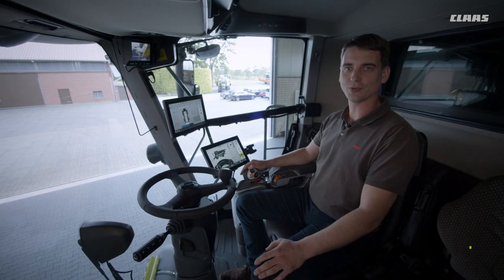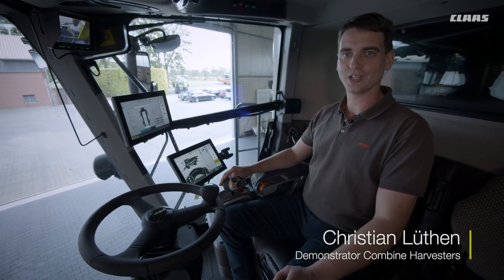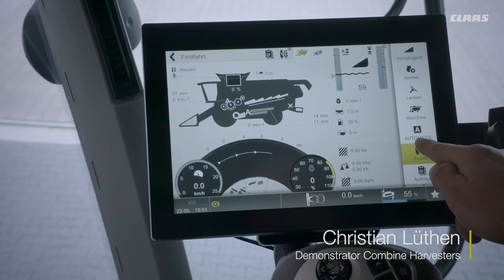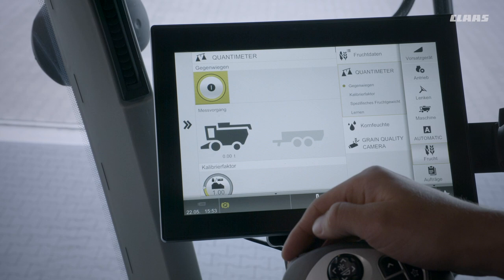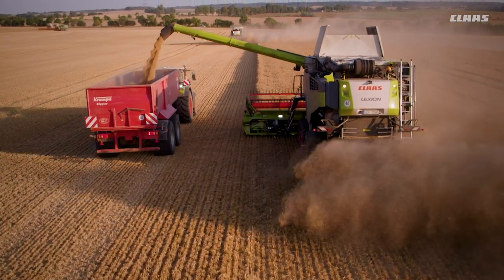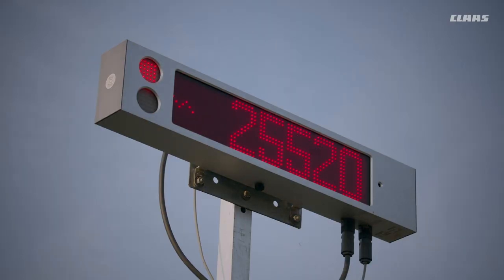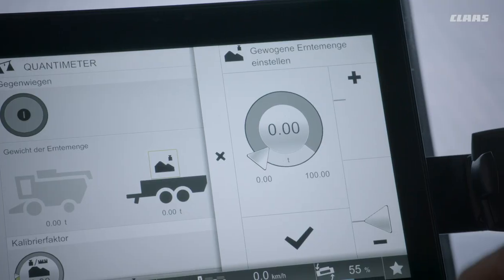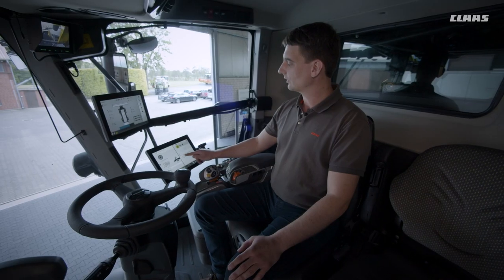LEXION 8000-5000. QUANTIMETER.